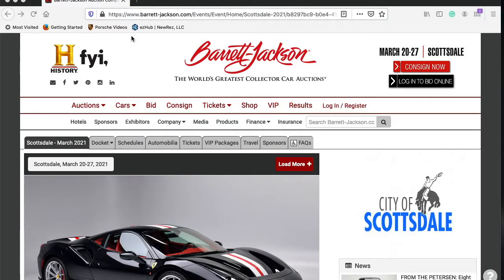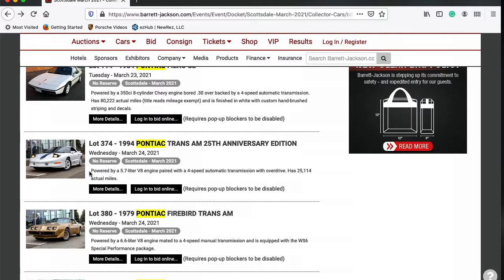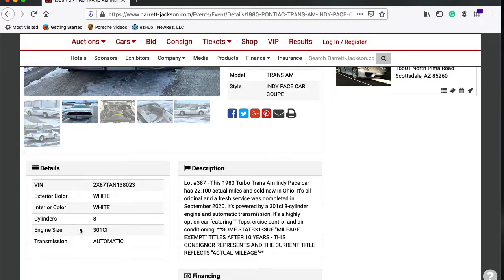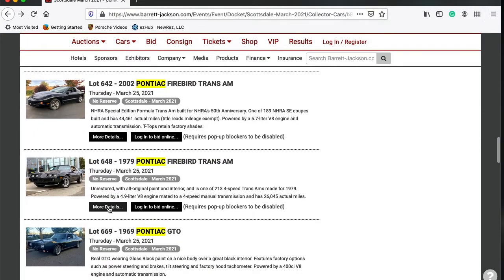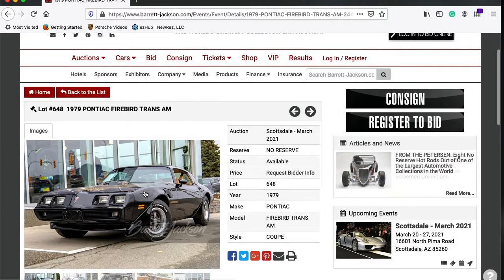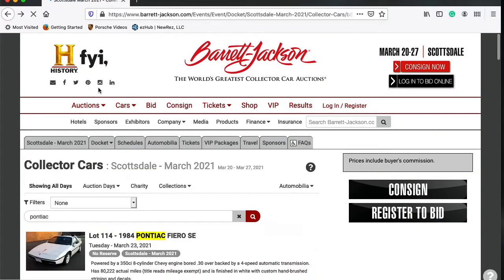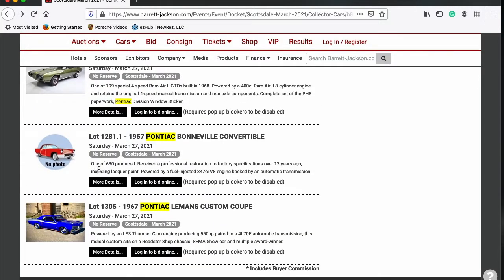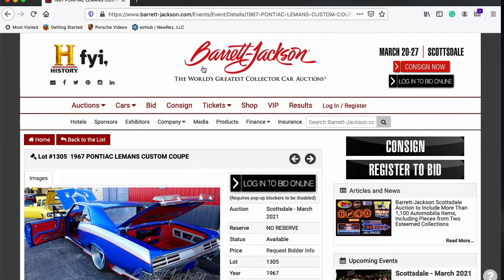2021 Barret Jackson Collector Car Scottsdale AZ Classic Pontiac's For Sale: Firebird, GTO, Trans Am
I have the pleasure of attending the Barrett-Jackson Auto Auctions just about every year in Scottsdale, Arizona.  As a registered member of the press, I get to check out, up close, and personal some of the coolest classics and custom build hotrods around every year.

This year instead of checking out mostly Porsches', I am taking time to check out the collection of Pontiac's that will be up for bid at this year's 2021 Barrett Jackson Collector Car Auction March 20th to the 27th 2021.

On the docket for Pontiac's are:

Lot 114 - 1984 Pontiac Fiero SE
Lot 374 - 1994 Pontiac Trans Am 25th Anniversary Edition
Lot 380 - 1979 Pontiac Firebird Trans Am
Lot 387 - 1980 Pontiac Trans Am Indy Pace Car Coupe
Lot 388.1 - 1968 Pontiac Le Mans Custom Coupe
Lot 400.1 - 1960 Pontiac Bonneville
Lot 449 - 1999 Pontiac Firebird SLP Firehawk NHRA Offical Pace Car
Lot 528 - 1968 Pontiac Firebird Convertible
Lot 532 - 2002 Pontiac Firebird Trans Am WS6 Convertible
Lot 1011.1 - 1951 Pontiac 8 Chieftain Streamlilner Custom Wagon
Lot 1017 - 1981 Pontaic Trans AM Custom Coupe
Lot 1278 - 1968 Pontiac GTO RAM AIR II Convertible
Lot 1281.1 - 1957 Pontiac Bonneville Convertible
Lot 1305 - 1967 Pontiac Le Mans Custom Coupe